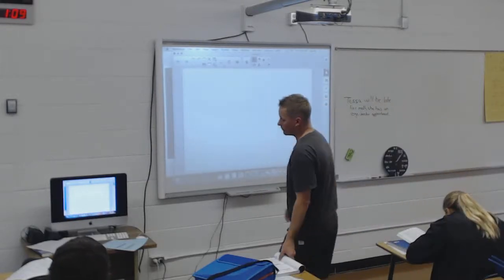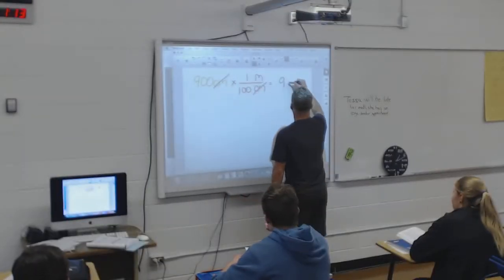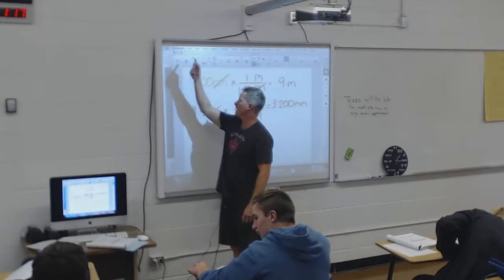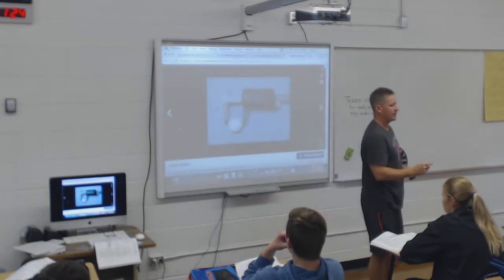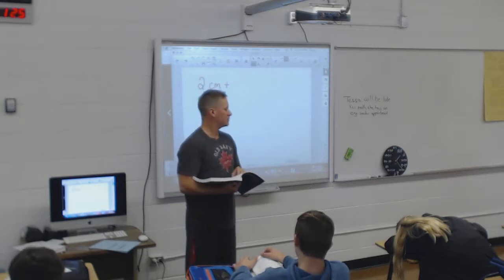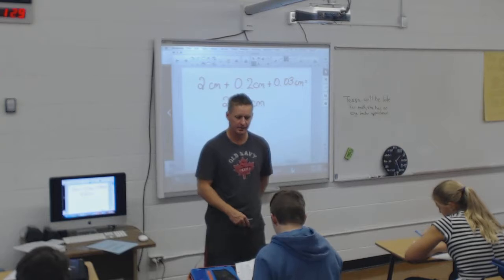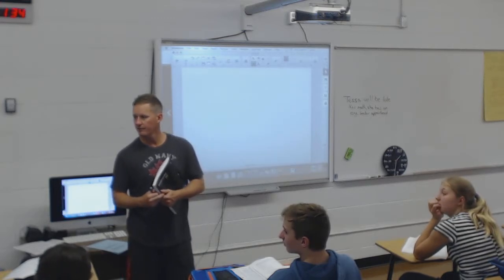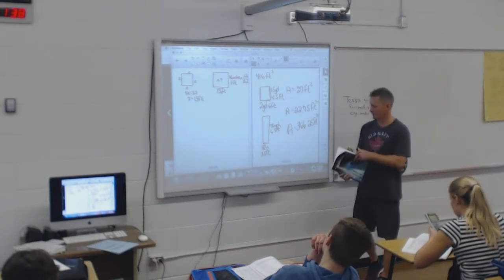1 1 Imperial, 1 2 Metric Measurements